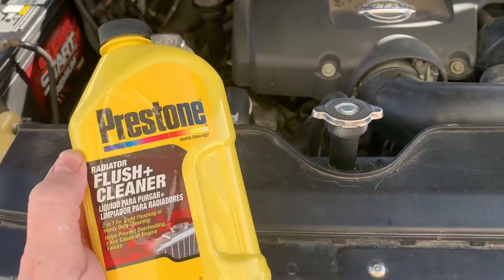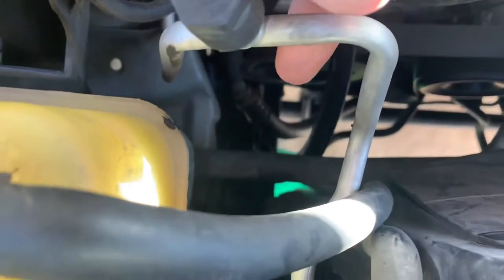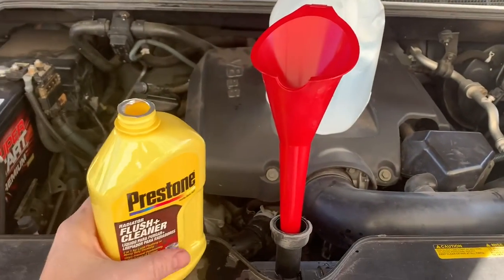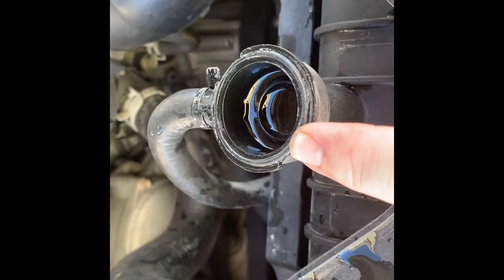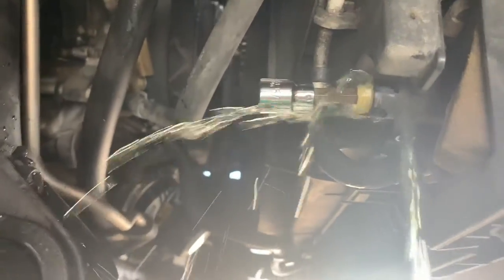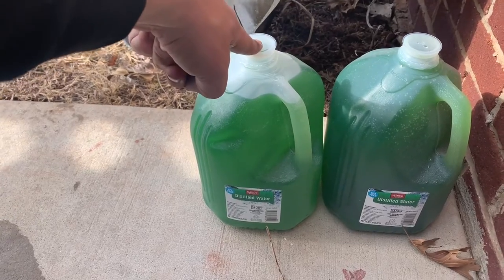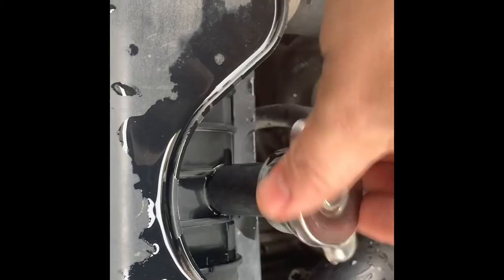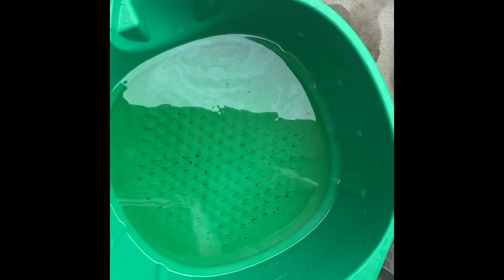Nissan Titan Armada Infiniti QX56 Radiator Flush & Fill Service (Prestone Flush + Cleaner & Zerex)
Radiator Flush and Fill Nissan Titan

Products used:

Pristine Radiator Flush + Cleaner 22 Oz

Distilled Water

Zerex by Valvoline Asian Vehicle Antifreeze 50/50 Mix for Final service